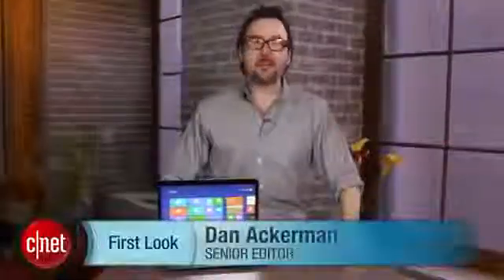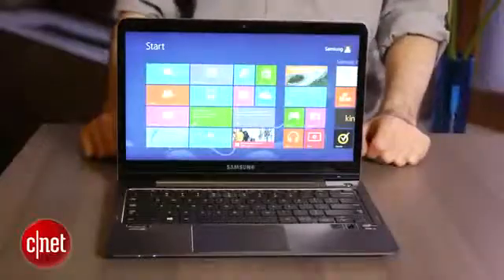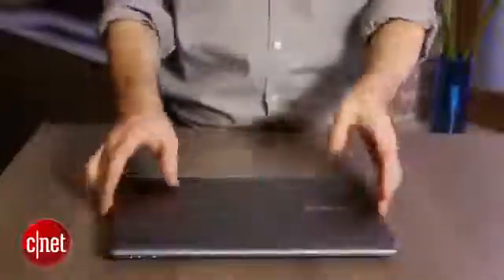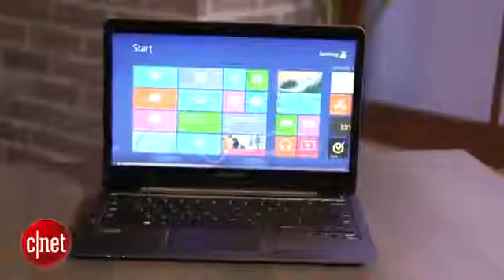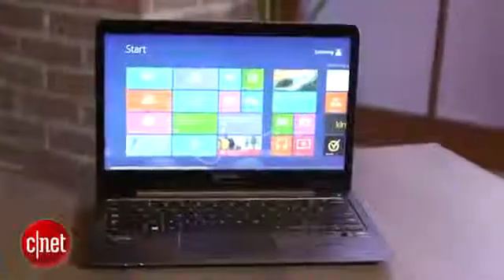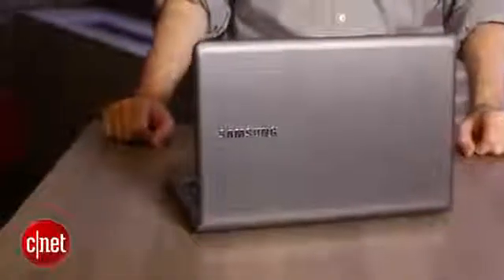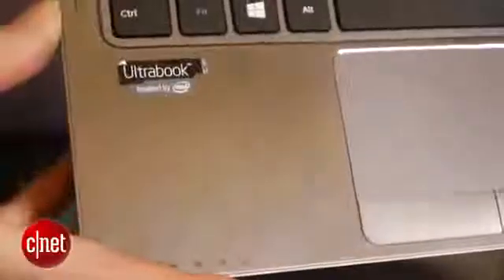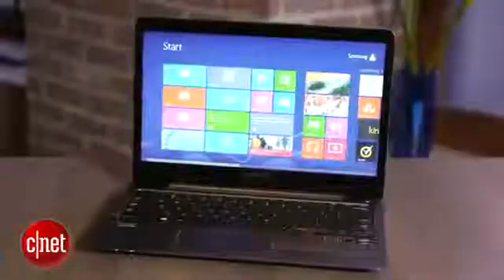Samsung Series 5 UltraTouch hands-on459